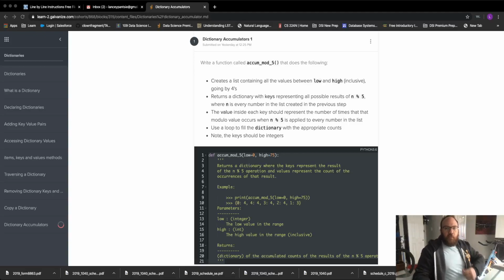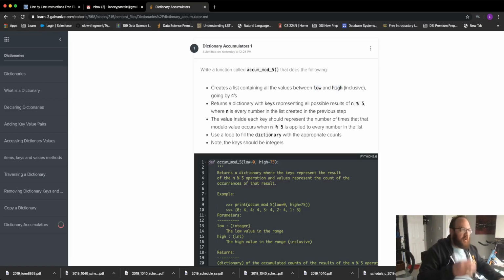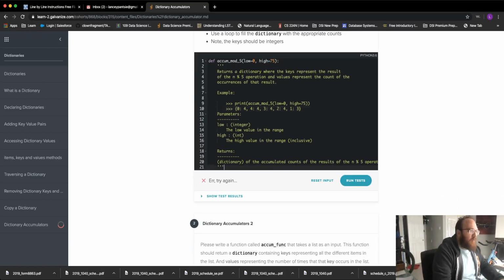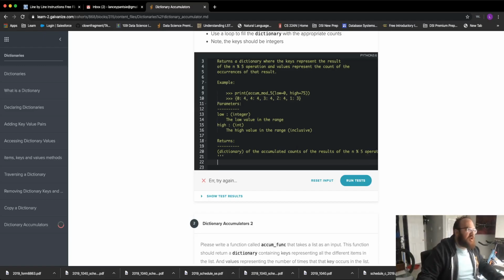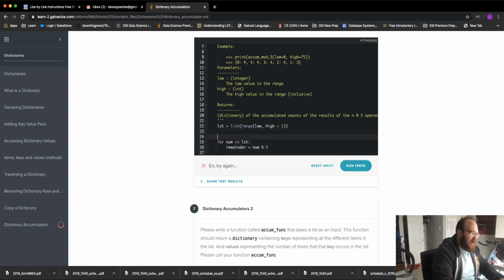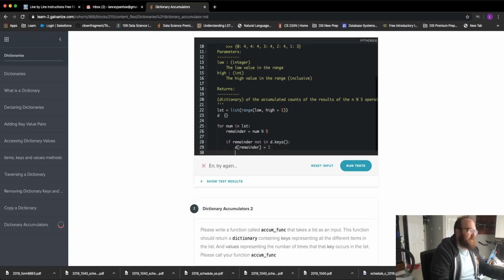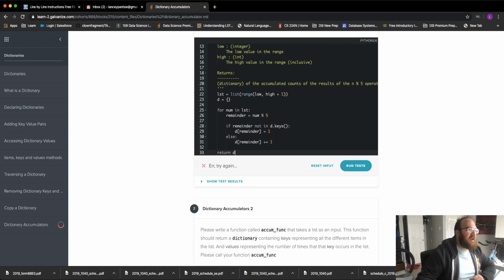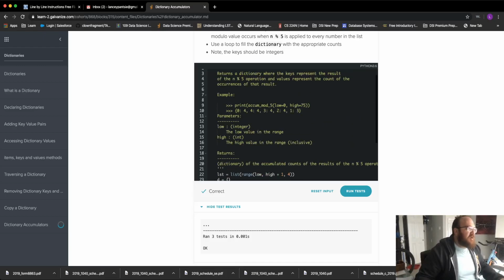Dictionaries - Dictionary Accumulators - Challenge #1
Lance Barto shows a solution to the first challenge on this